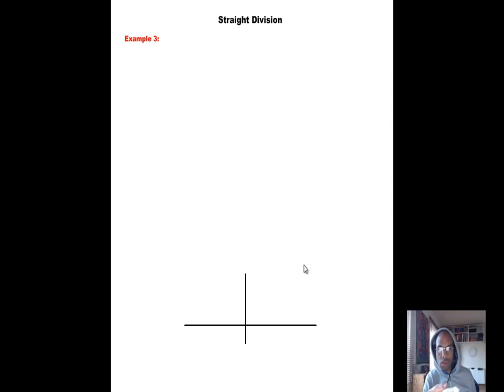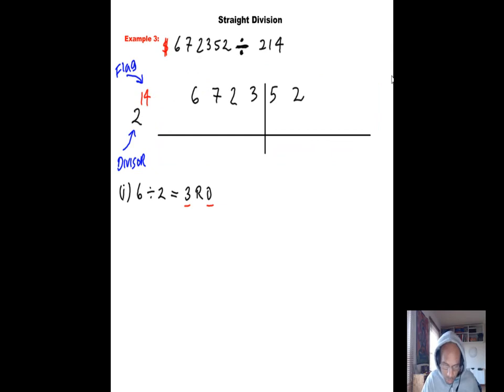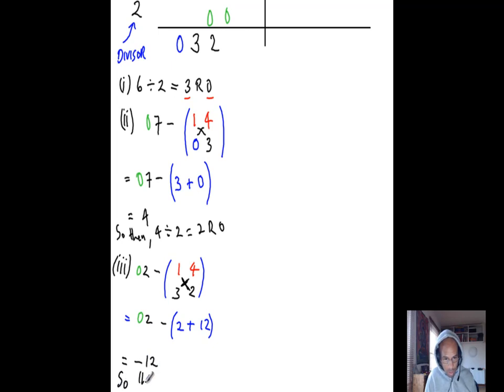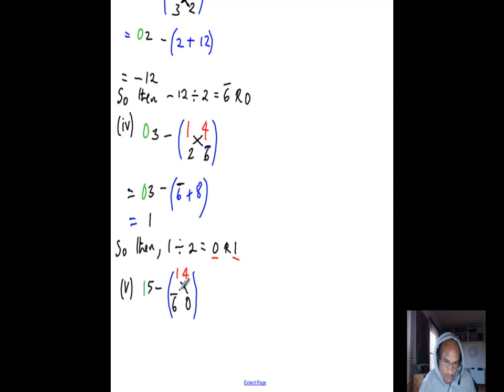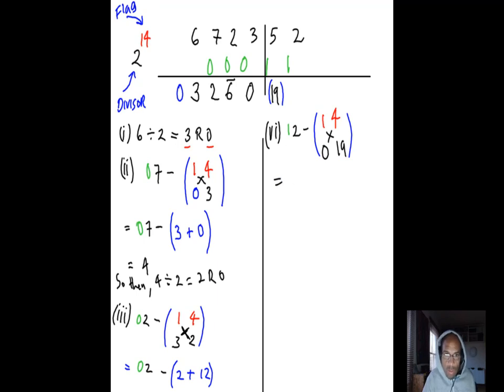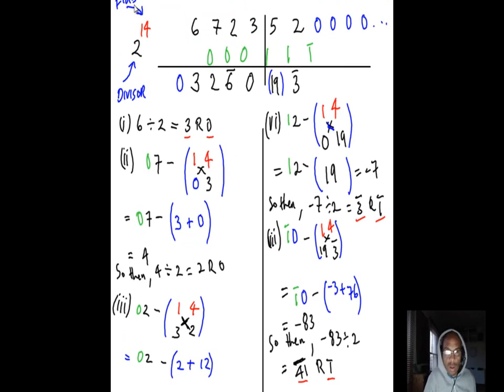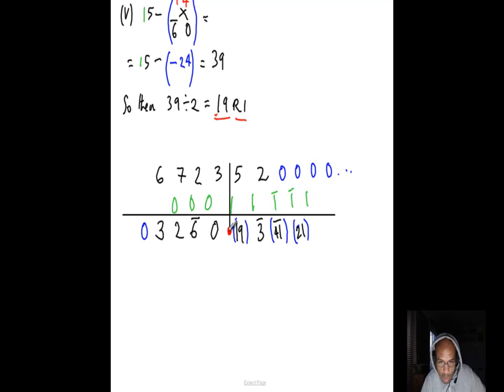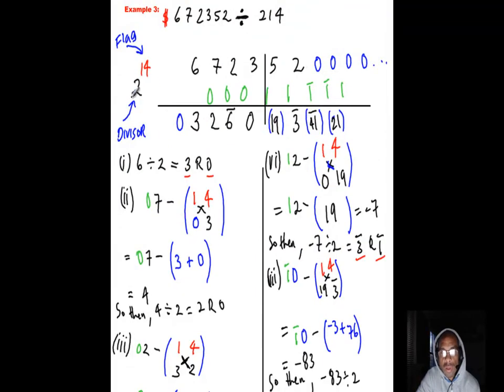Vedic Straight Division Method Example 3